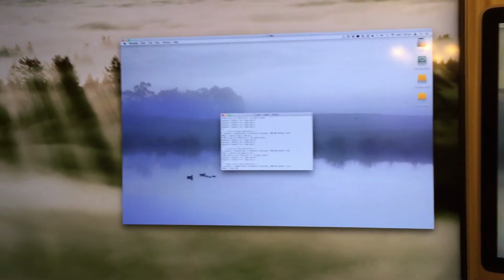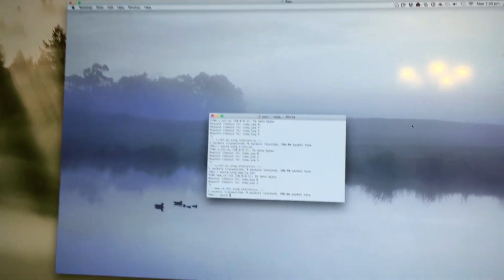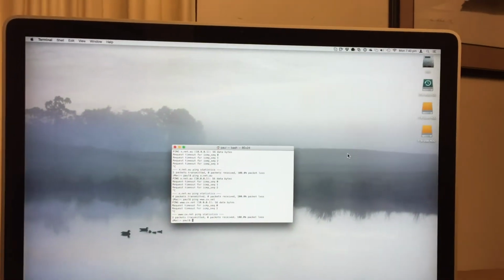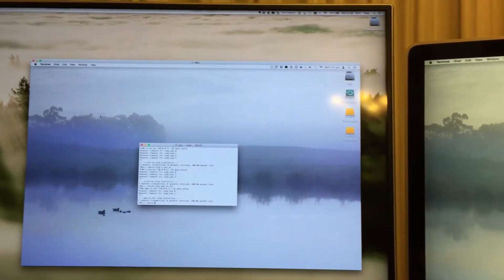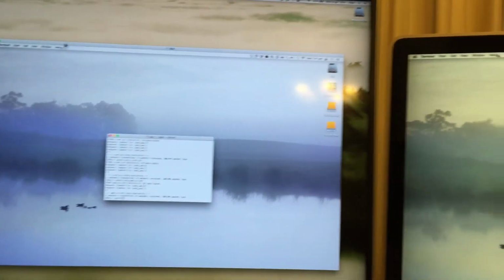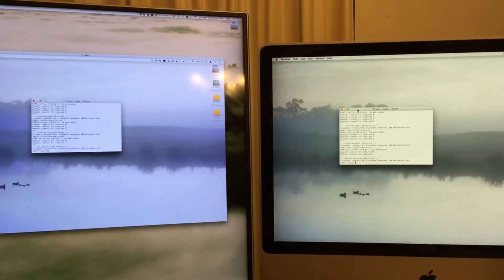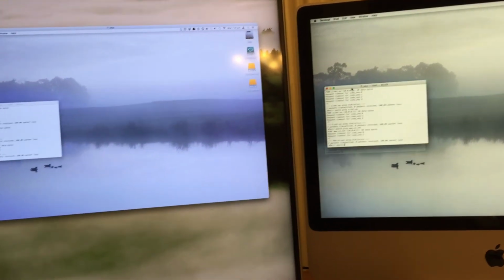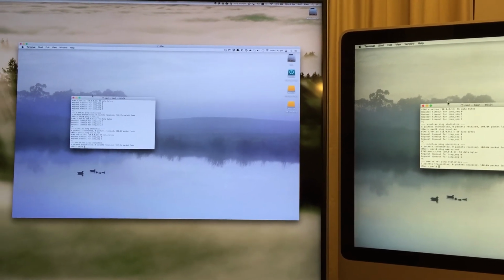40" 4K 30Hz UHD TV as Macbook monitor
Lag comparison of 4K TCL U40E5691FDS UHD TV @ 30Hz